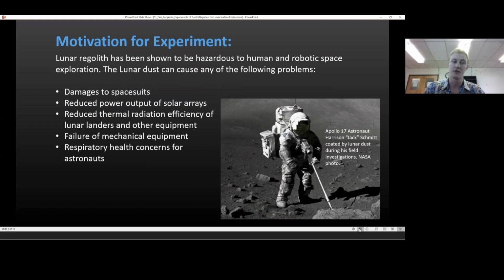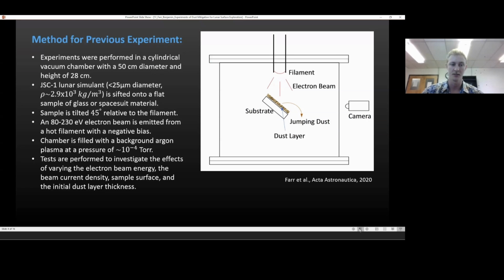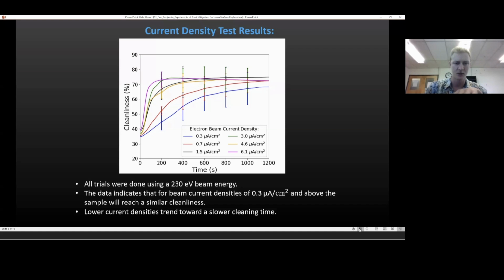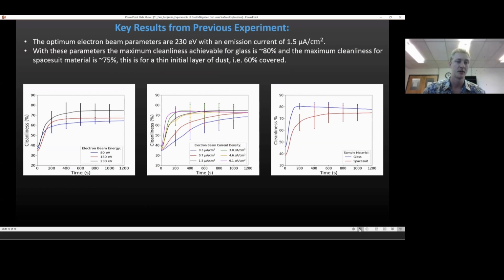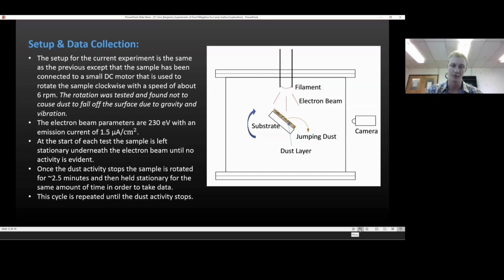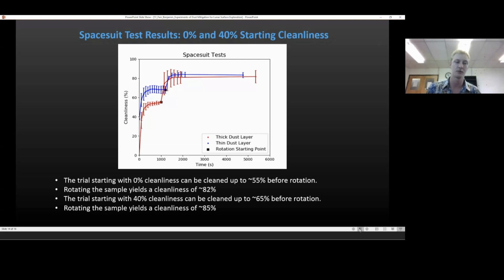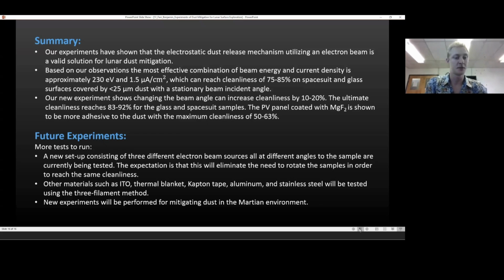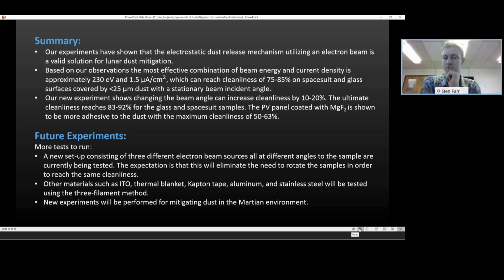Lunar Surface Science Workshop: Fundamental and Applied Lunar Surface Research in ... : Farr B.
Electron Beam Dust Mitigation Method for Lunar Surface Exploration (Invited) - Farr B.